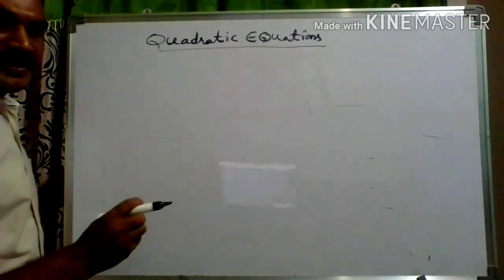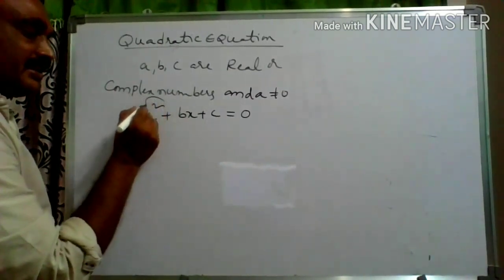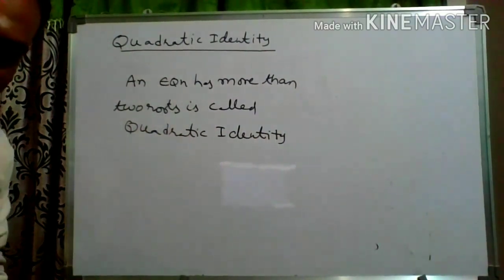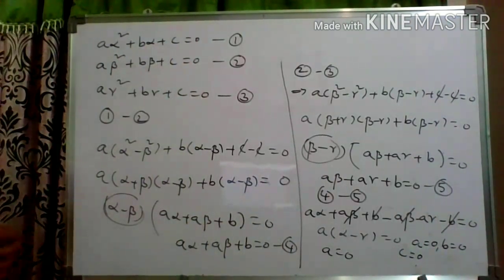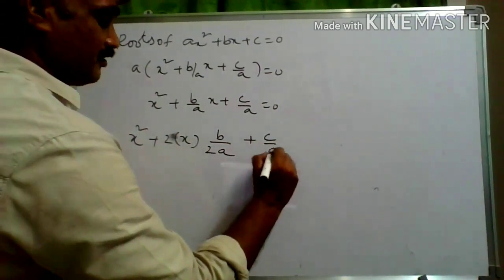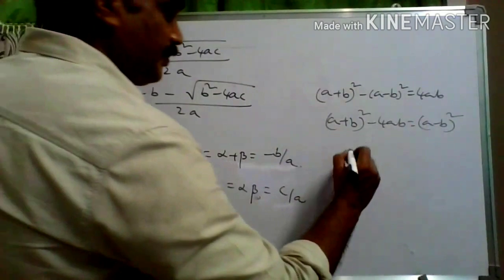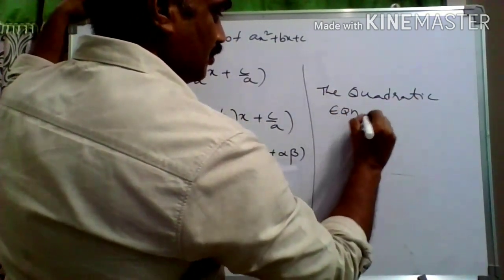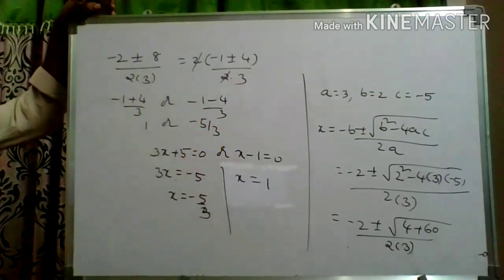# QUADRATIC EQUATIONS CLASS 1 IITJEEMAINS AND ADVANCED /BY SRINIVAS PAMIDAKULA #9700561732